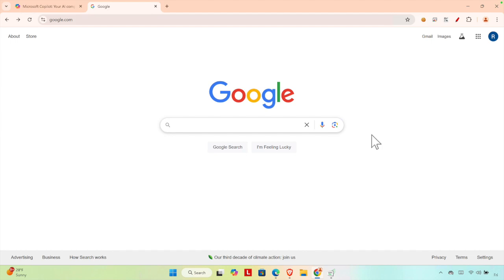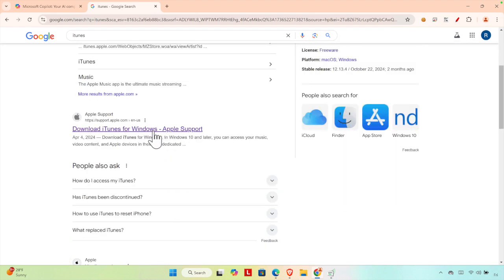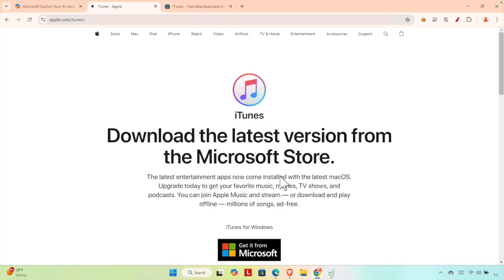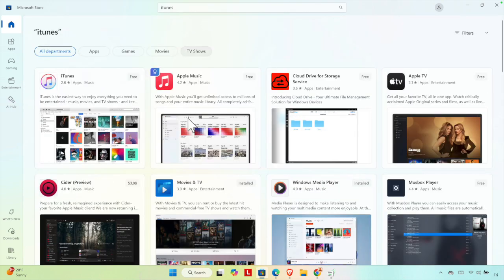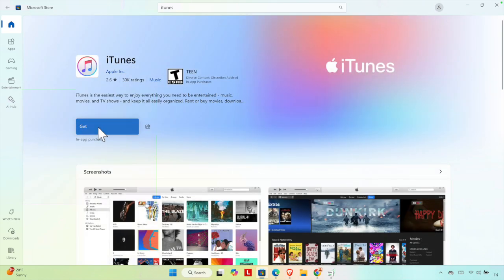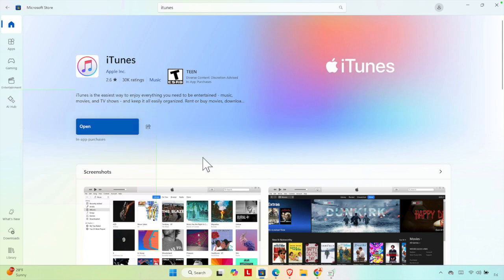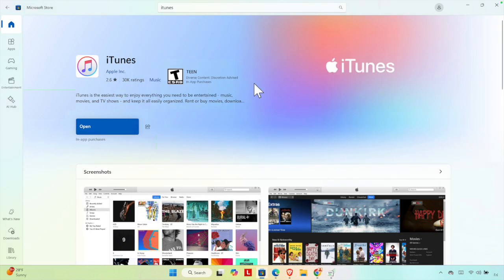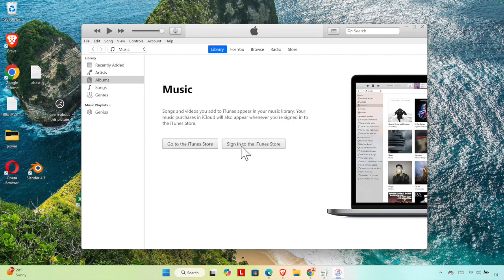How to Install iTunes on Windows in 2 Minutes (Step-by-Step Guide for 2025)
Need iTunes on your Windows computer? Learn how to install iTunes in under 2 minutes—perfect for Windows 10 and 11 users!
✅ Quick, beginner-friendly guide | 📥 Download + Install | Works 100%